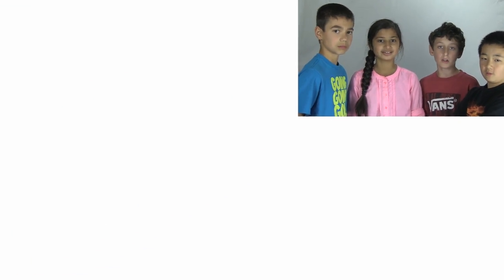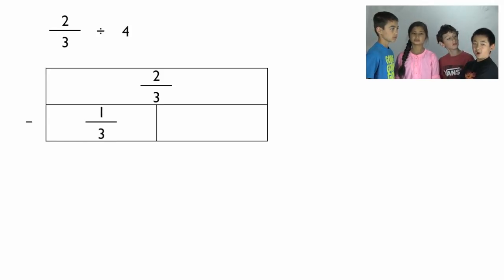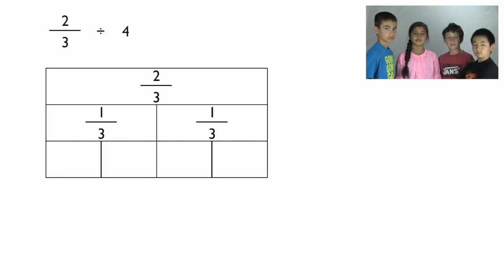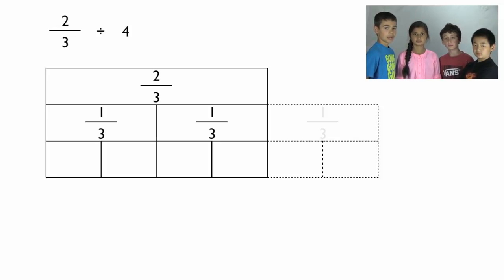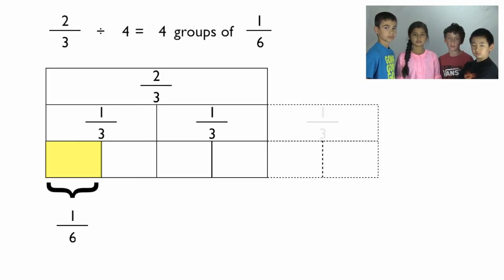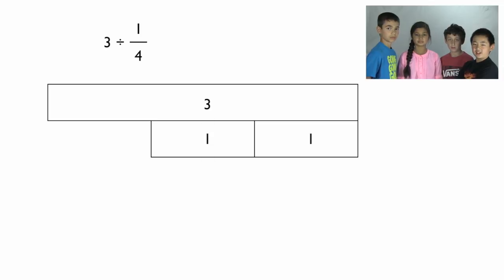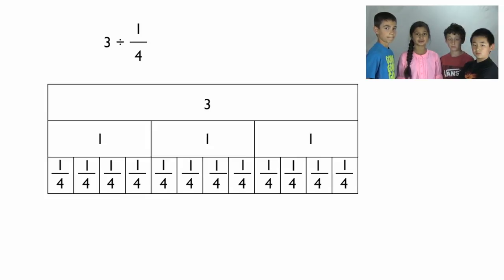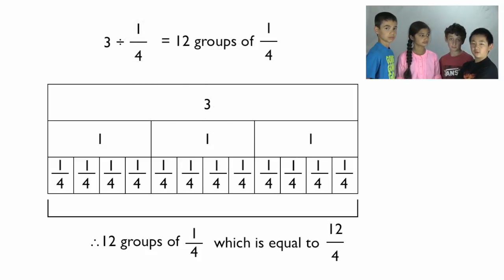Dividing Fractions Using a Bar Model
Vincent Agrella, Harneet Sandhu, Sam Fine, and Alex Wong are math experts! Watch how they explain dividing whole numbers and fractions using a bar model.